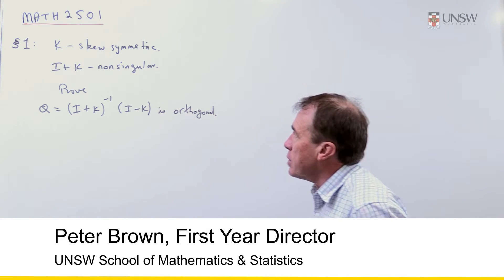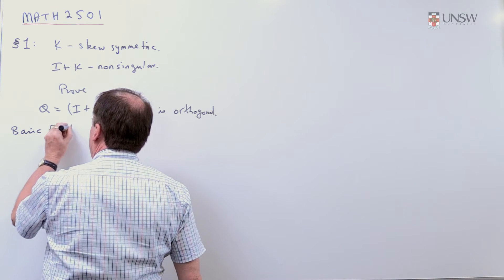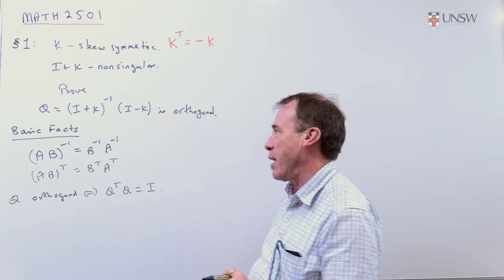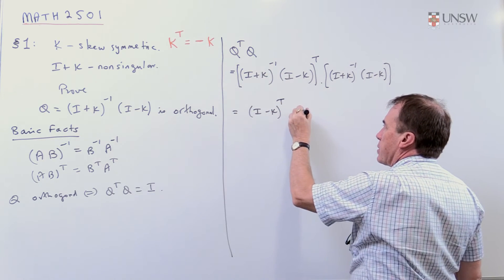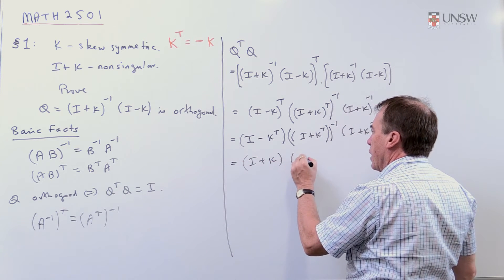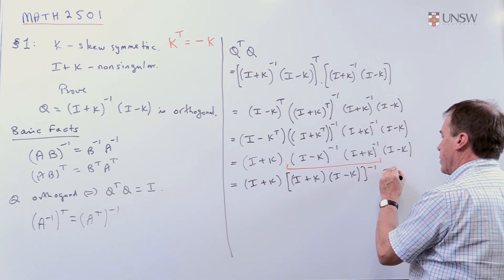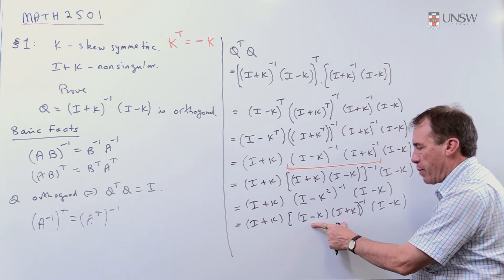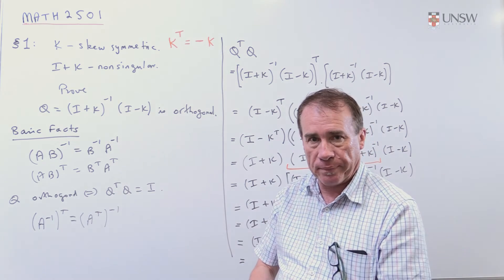Linear Algebra 01: Prove a Matrix is Orthogonal (Ch1 Pr2)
This is Chapter 1 Problem 2 from MATH2501. Presented by Peter Brown.